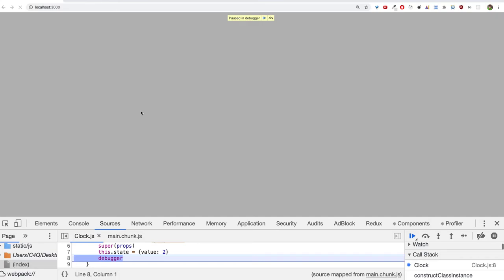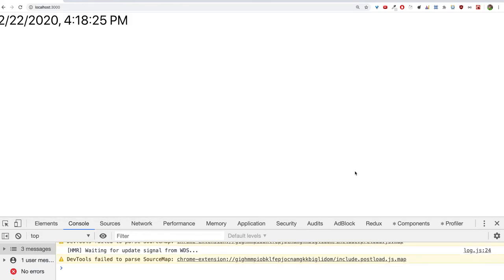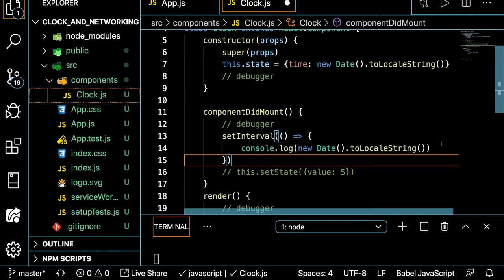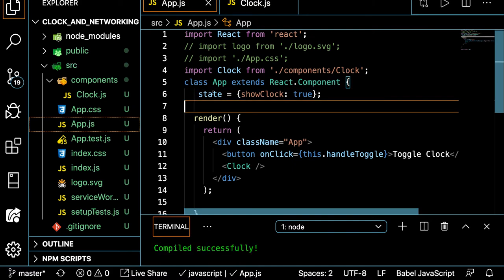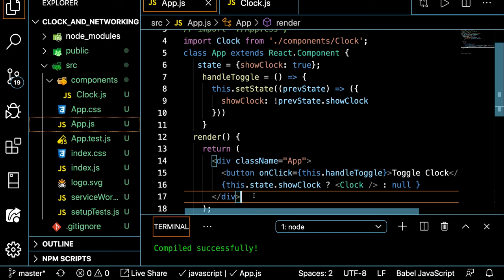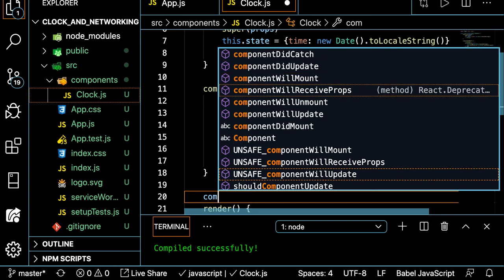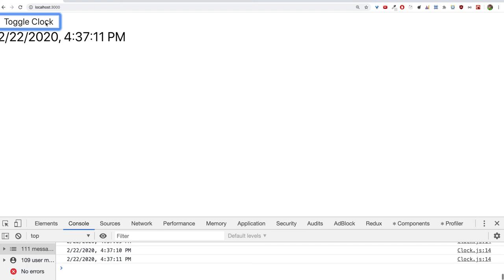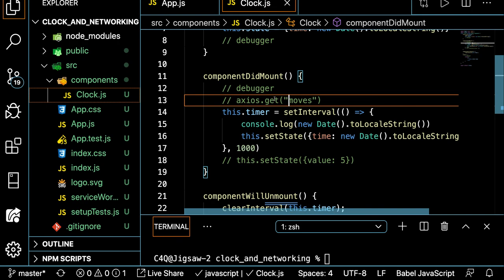Intro To React Lifecycle Contin